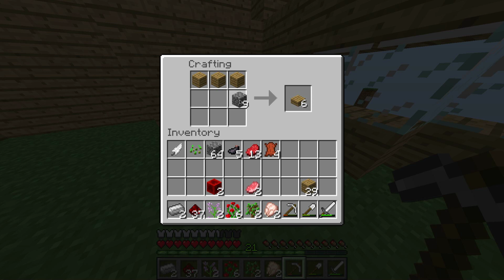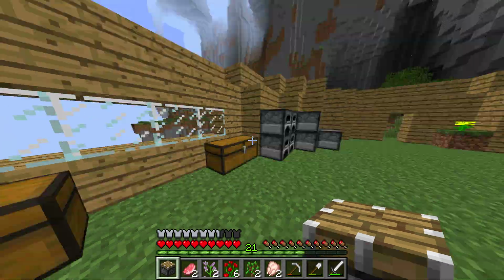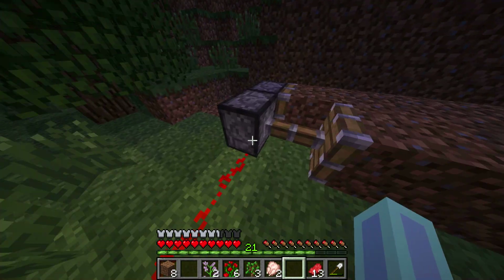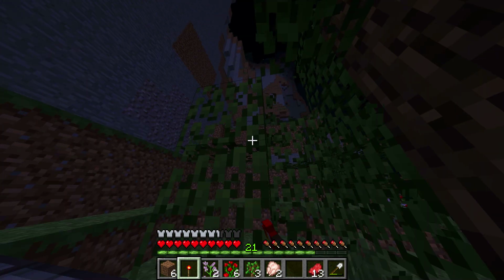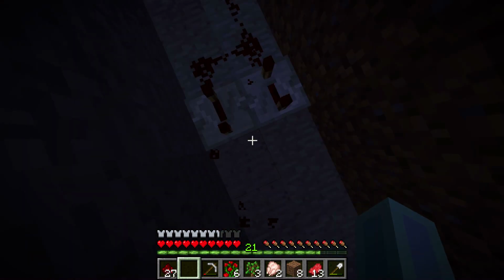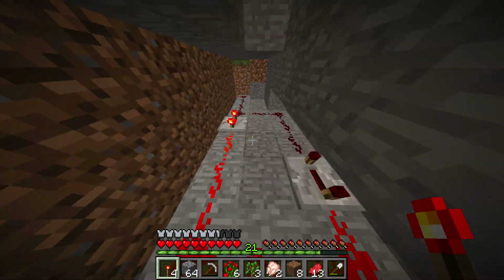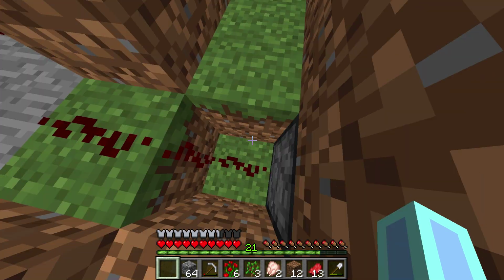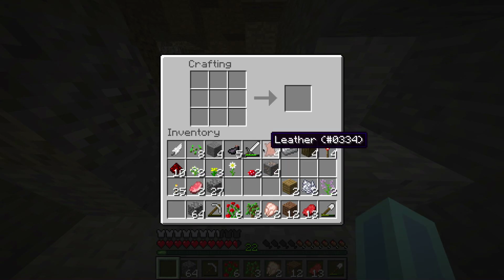Minecraft survival EP.7: These episodes are getting repetitive...